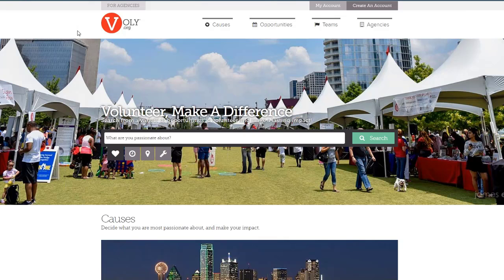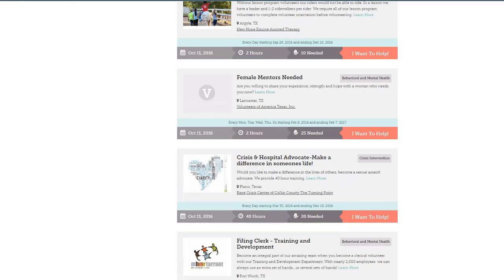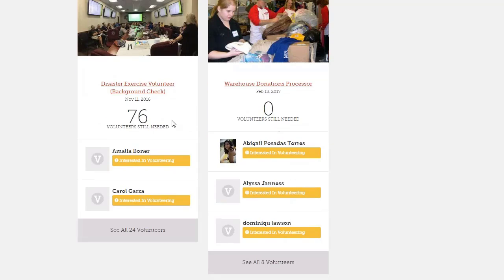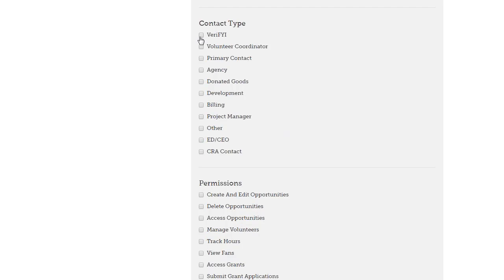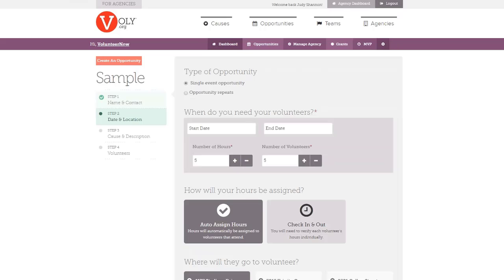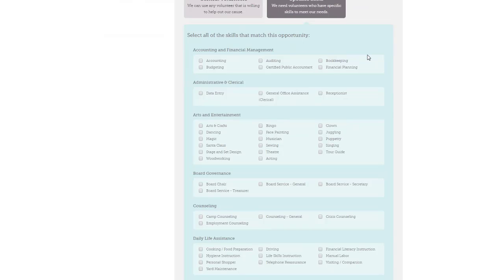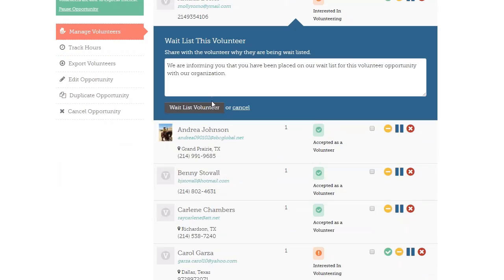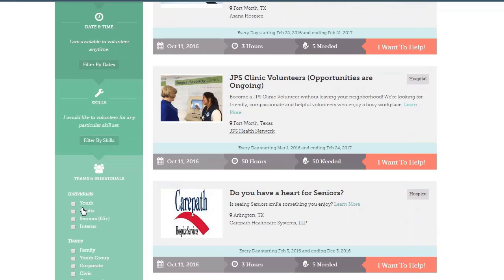VOLY.org 101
Your go-to guide for posting volunteer opportunities and managing responses